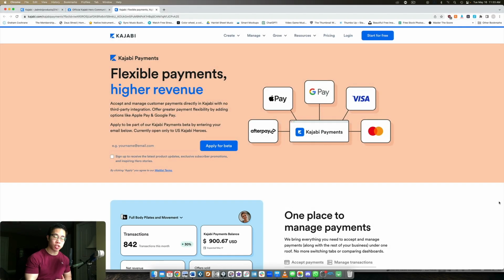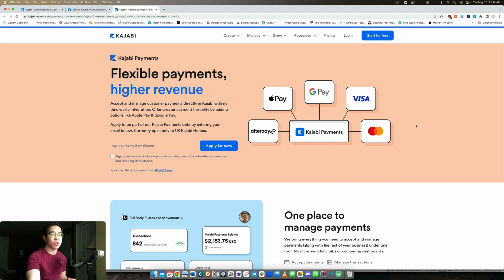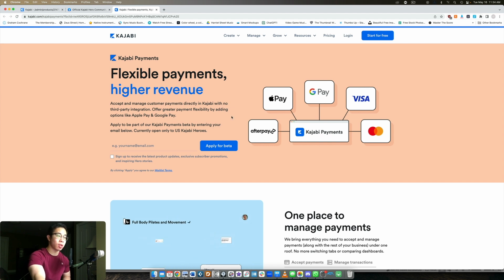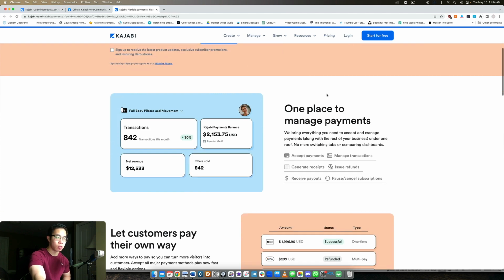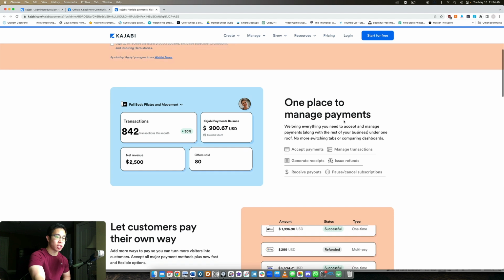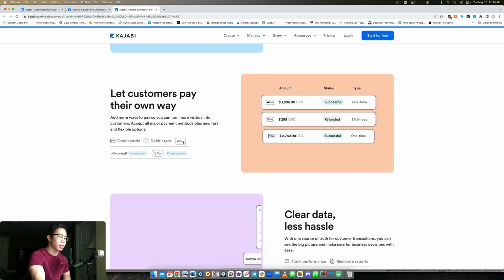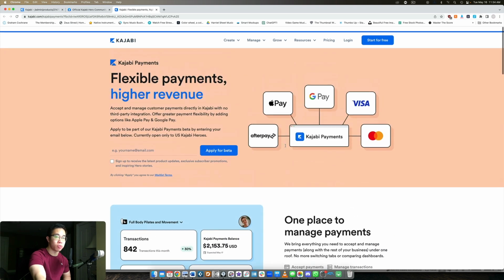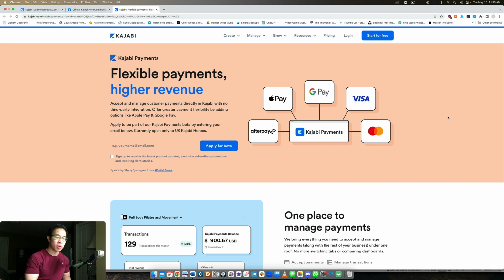A NEW Way to Accept Payments on Kajabi!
Let's check out the new Kajabi Payments system!